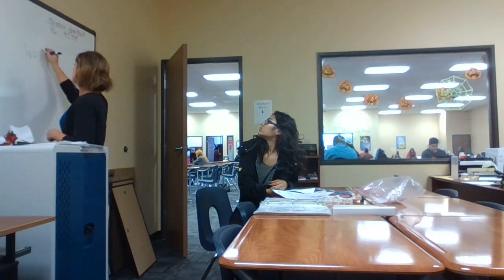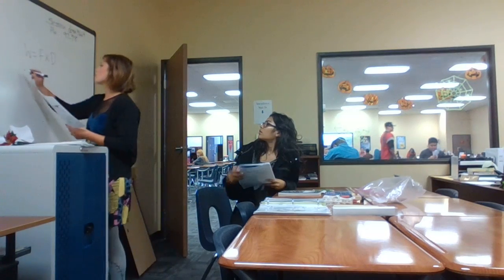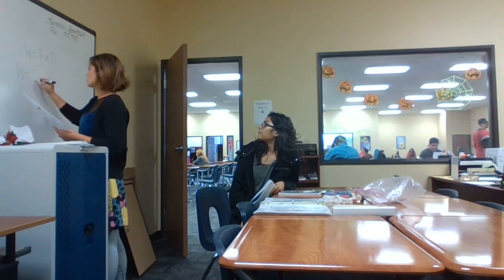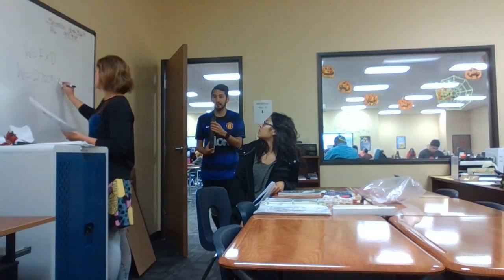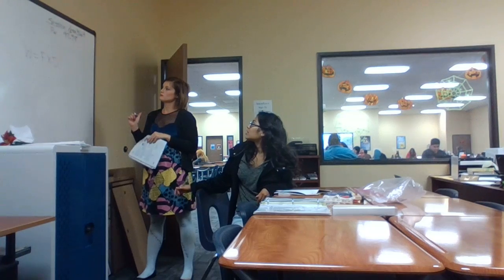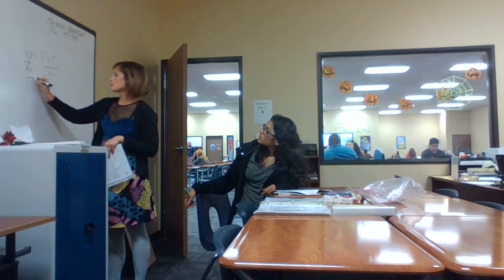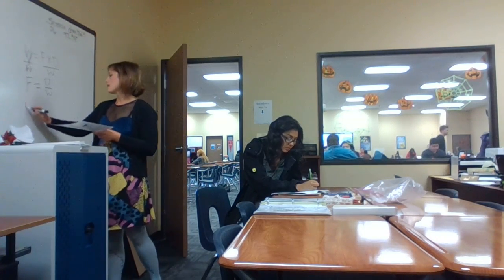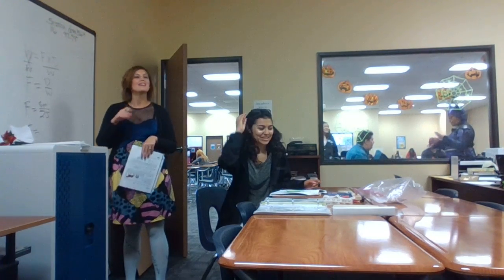Teaching Video CTI Year 2 Cycle 2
How to incorporate Joy into the Independent Study Environment